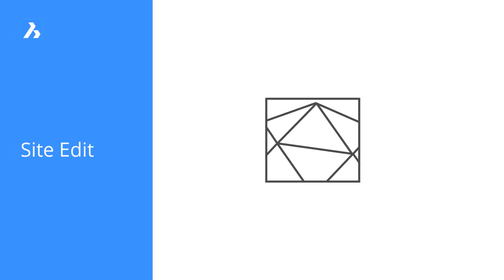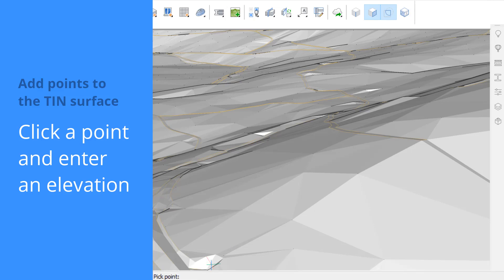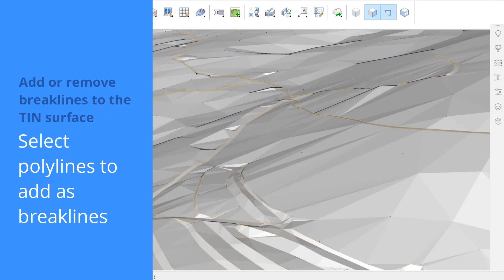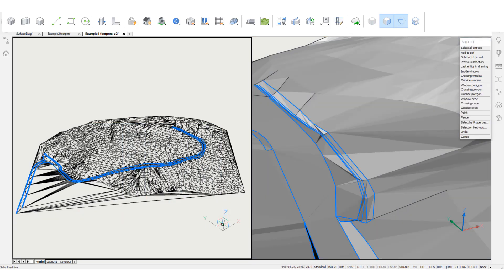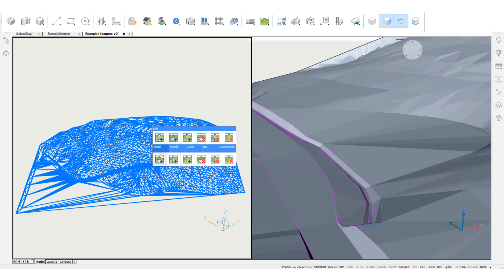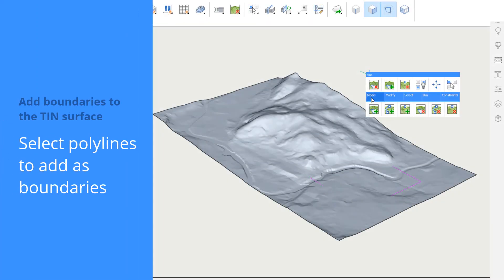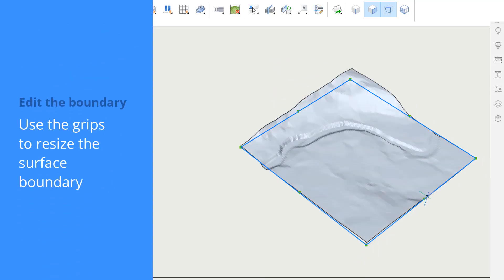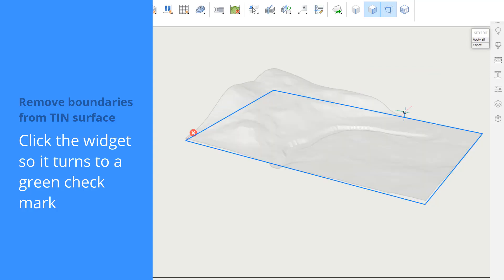How to edit a site - BricsCAD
This video shows the different ways to edit a toposurface: adding or removing points, adding breaklines and adding boundaries. Site editing is available in BricsCAD Platinum.